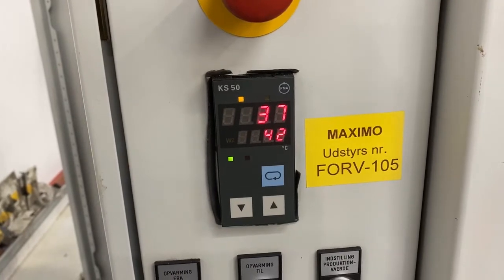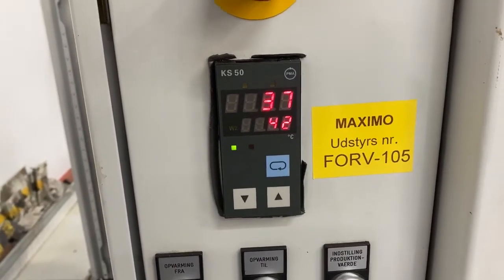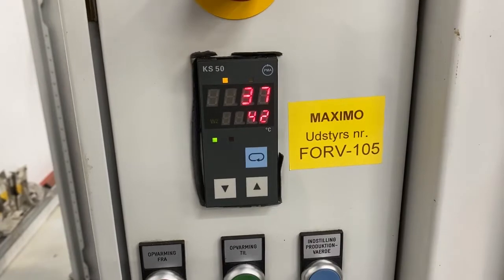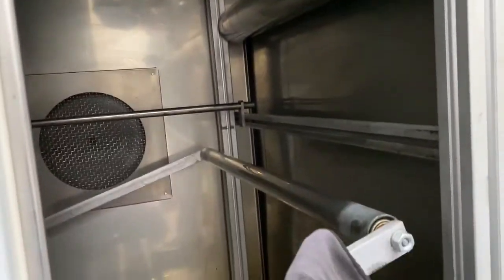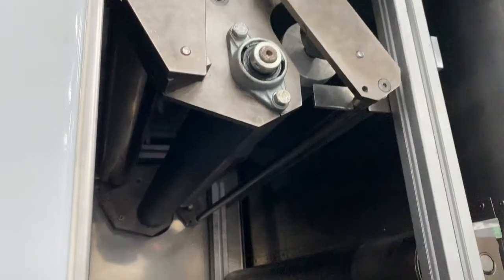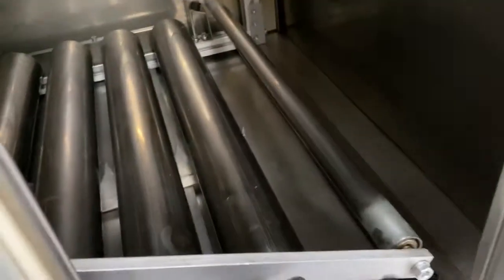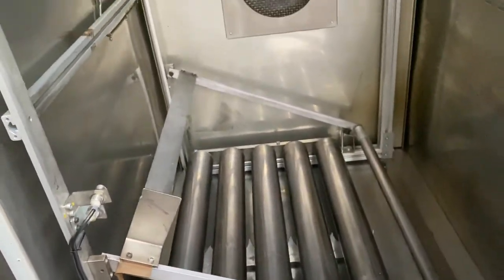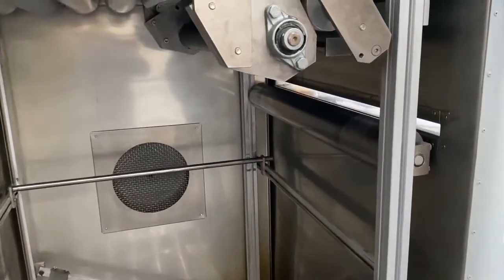Kiefel KVH 83 Preheater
Brief video of how a Kiefel KVH 83 Preheater works.